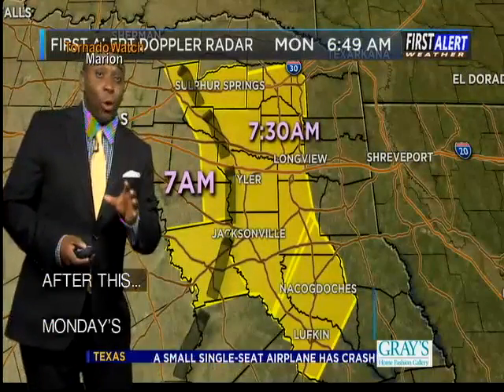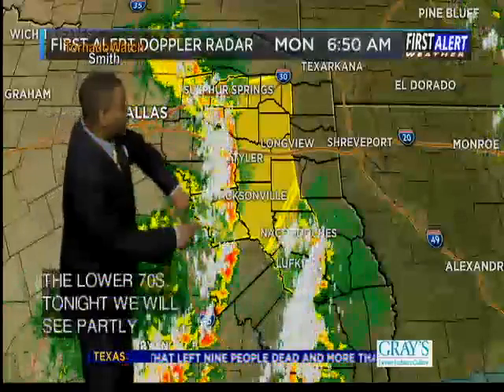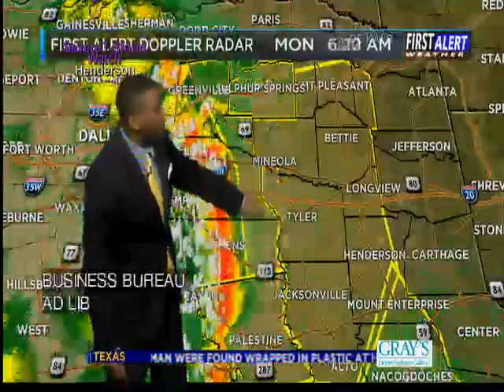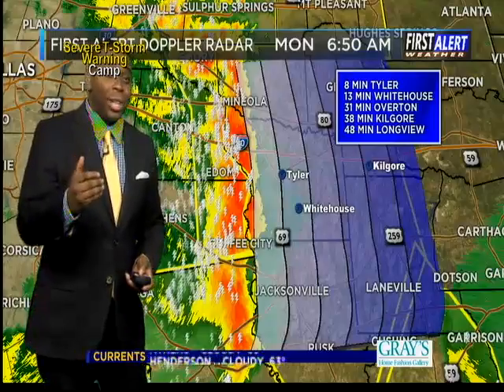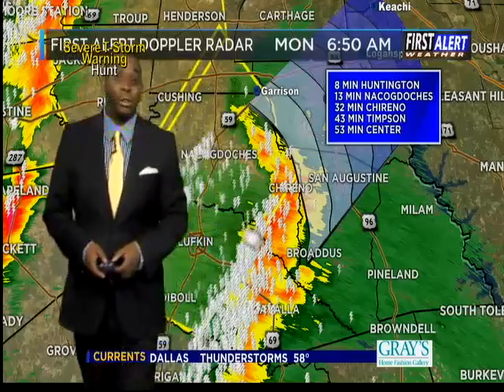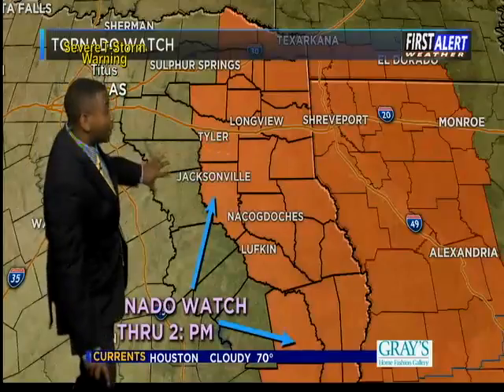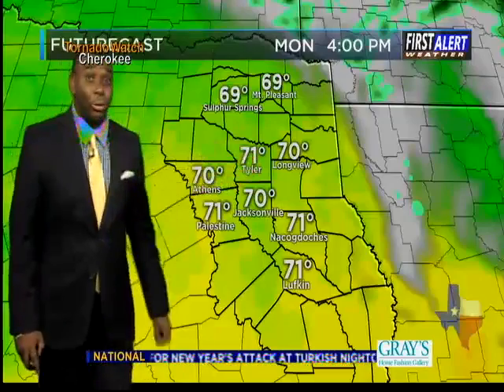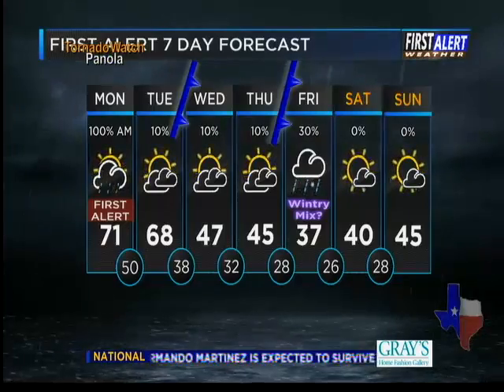Monday Morning Forecast 01/02/2016